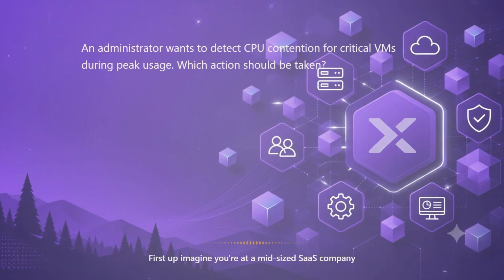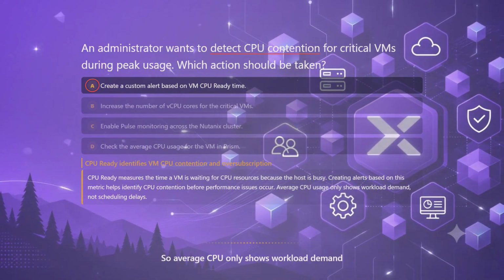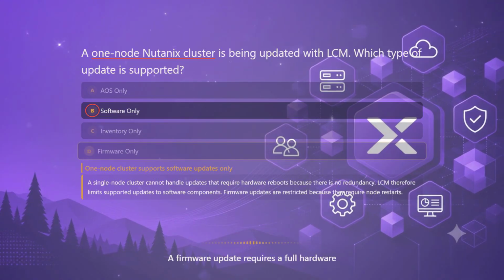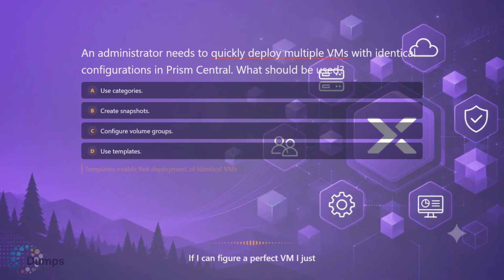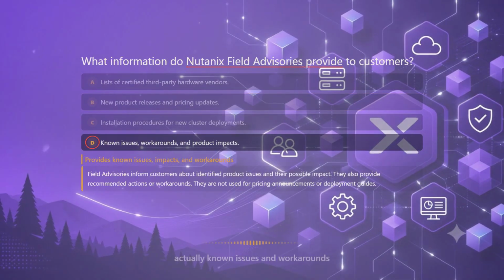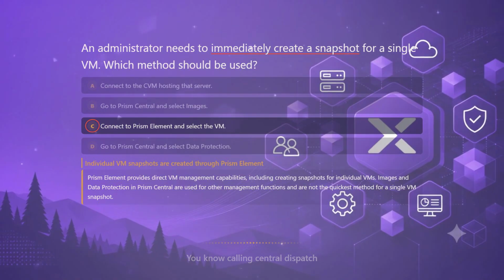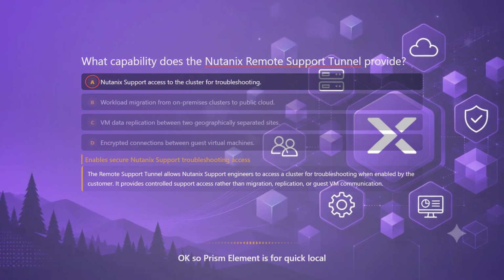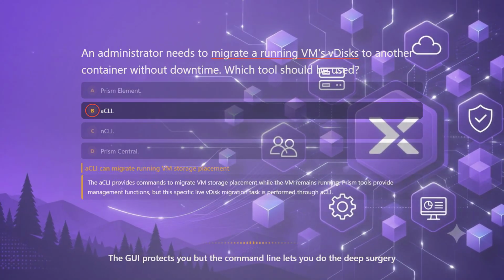NCA-7.5 Practice Questions | Nutanix Certified Associate (NCA) Exam Review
Preparing for the Nutanix Certified Associate (NCA) NCA-7.5 exam? In this video, we break down important exam-style questions and explain the concepts behind each answer.

Instead of focusing on memorization, we look at how Nutanix administrators should think about real operational scenarios — from identifying VM CPU contention to understanding cluster limitations, VM deployment methods, support capabilities, and infrastructure validation.

In this NCA-7.5 review, we cover key topics including:

- CPU Ready identifies VM CPU contention and oversubscription
- One-node cluster supports software updates only
- Templates enable fast deployment of identical VMs
- Provides known issues, impacts, and workarounds
- Individual VM snapshots are created through Prism Element
- Enables secure Nutanix Support troubleshooting access
- aCLI can migrate running VM storage placement
- Simulates workloads for infrastructure validation

We have 8 free demo questions to help you understand the key topics:

00:00 NCA-7.5 Key Topics in Video

00:24 Q1: An administrator wants to detect CPU contention for critical VMs during peak usage. Which action should be taken?

01:28 Q2: A one-node Nutanix cluster is being updated with LCM. Which type of update is supported?

02:26 Q3: An administrator needs to quickly deploy multiple VMs with identical configurations in Prism Central. What should be used?

03:12 Q4: What information do Nutanix Field Advisories provide to customers?

03:46 Q5: An administrator needs to immediately create a snapshot for a single VM. Which method should be used?

04:29 Q6: What capability does the Nutanix Remote Support Tunnel provide?

05:06 Q7: An administrator needs to migrate a running VM's vDisks to another container without downtime. Which tool should be used?

05:56 Q8: Which Nutanix tool simulates workloads to validate infrastructure behavior before production deployment?

These questions represent the type of decision-making skills expected from Nutanix administrators. The goal is not just knowing the correct option — it is understanding why that option is correct and how the technology works in real environments.

If you are preparing for NCA-7.5, use this review as part of your final knowledge check and exam preparation strategy.